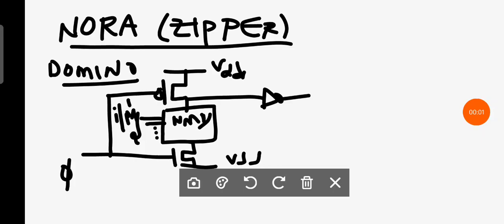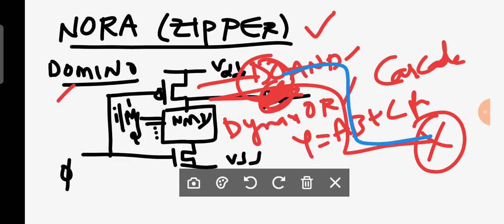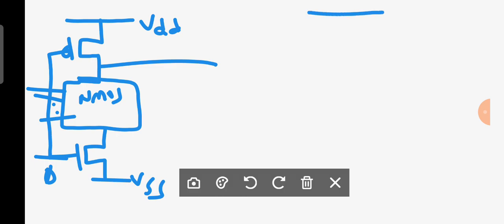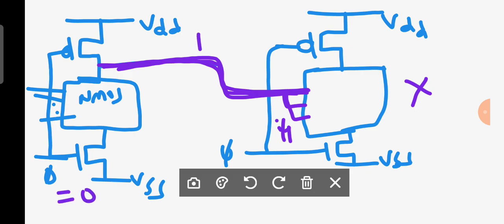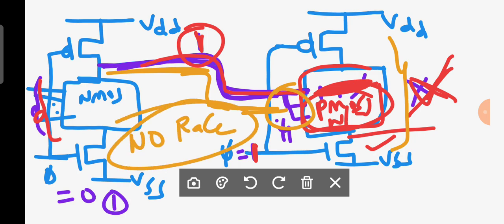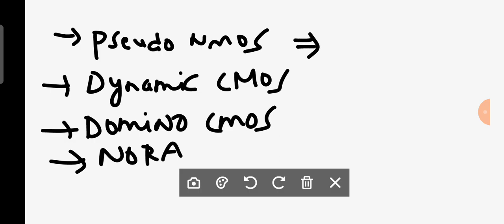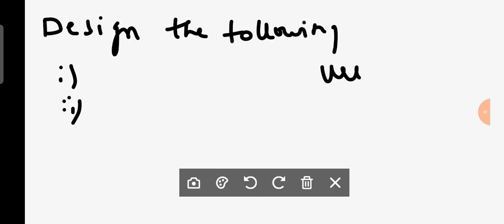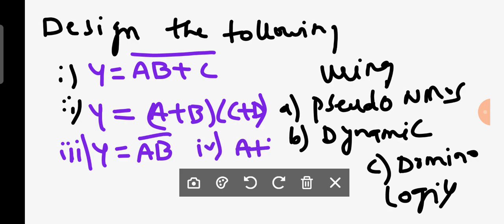NORA (ZIPPER) LOGIC